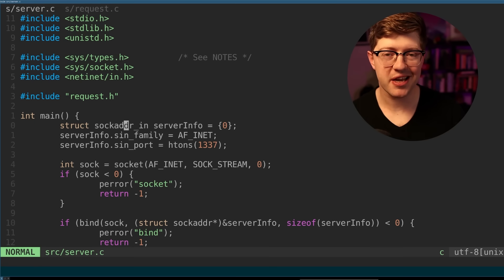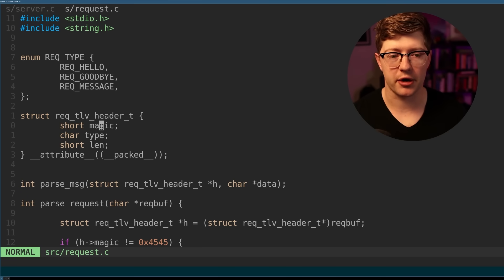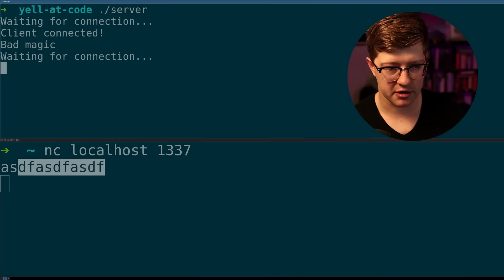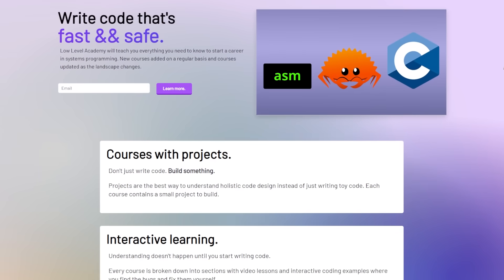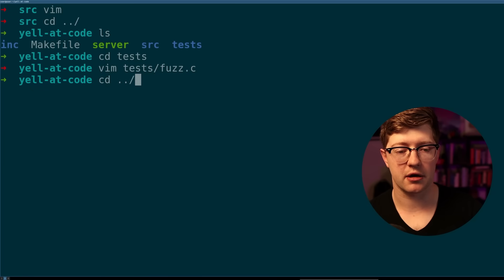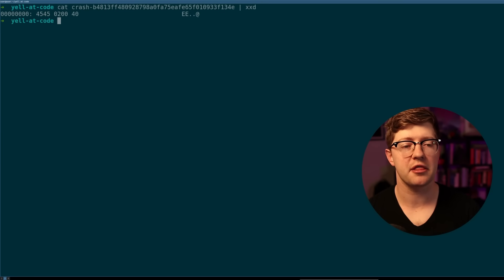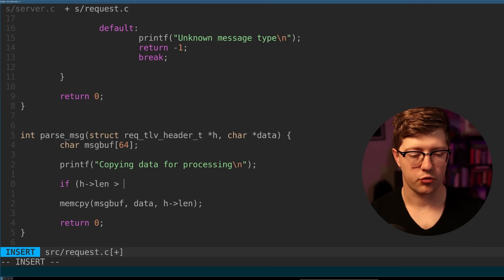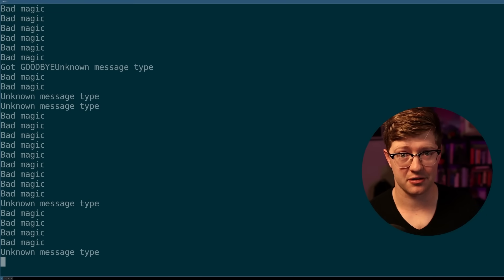your software is too fuzzy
Did you know you can just SCREAM at your code to find bugs? Yeah seriously it's that easy. In this video we'll talk about libfuzzer, which is a simple to use tool to write code that finds bugs in your code. In this video we write some code, find a bug, and patch it.